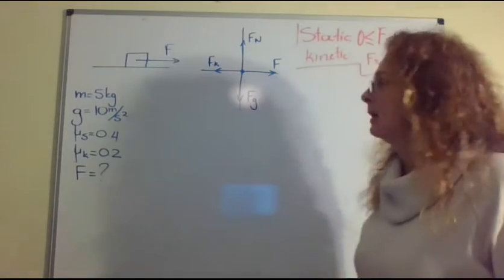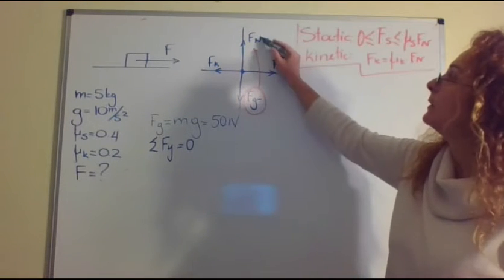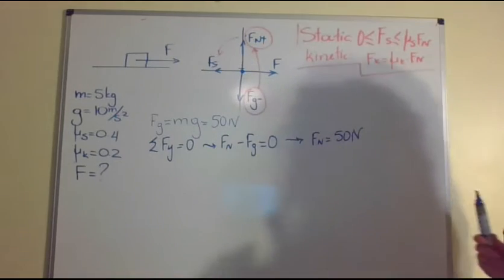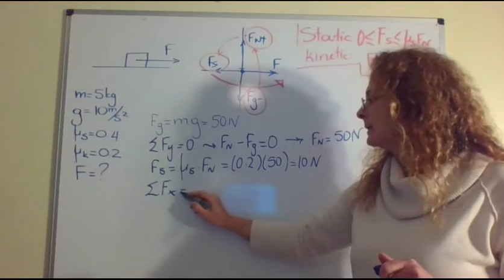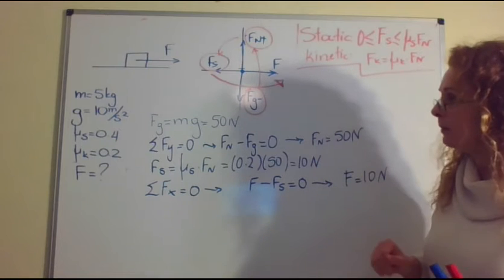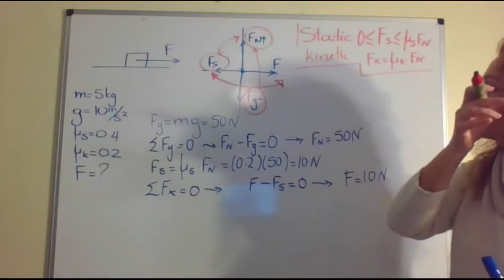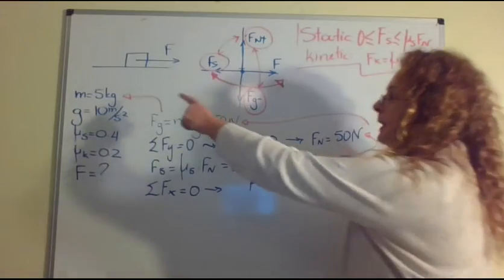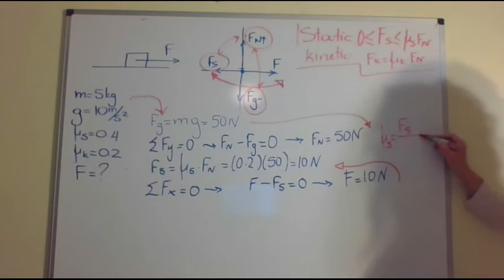AP1: Friction 2